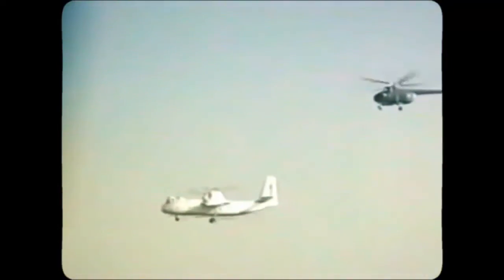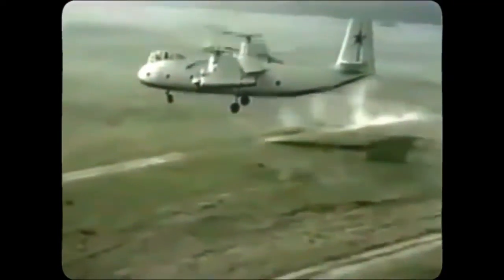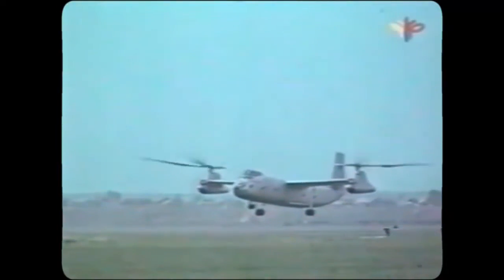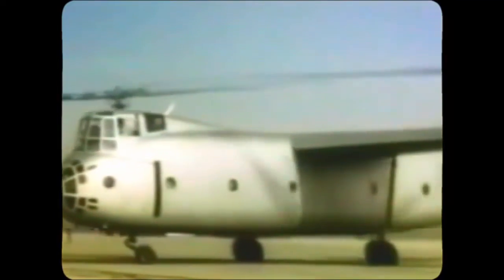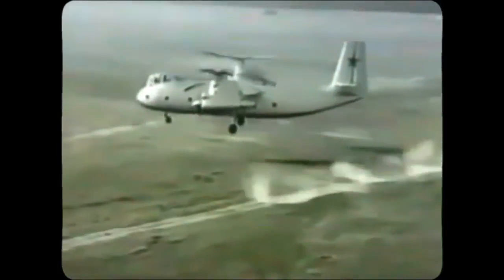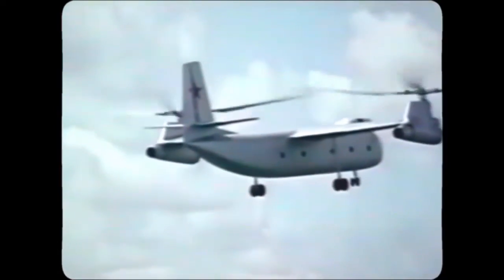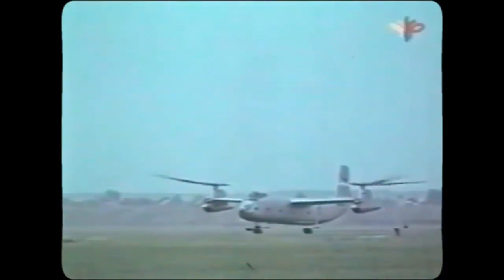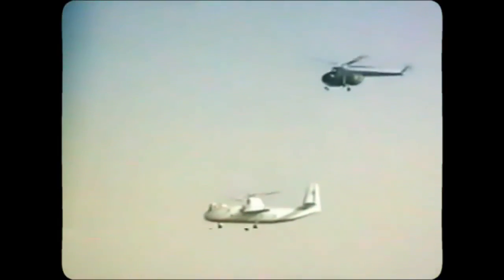Cold War Era Soviet Helicopter Plane That Everyone Forgot- The Kamov Ka-22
The Kamov Bureau, founded in the early postwar years and led by the famed designer Nikolai Ilyich Kamov, was known for its unusual approach to aircraft design.
In the late 1950s, the agency was charged with creating a heavy lift transport helicopter. They answered with the Kamov K-22, an aircraft that was everything from average. The Kamov K-22 design was stunning, combining the unusual with the spectacular. It is 37.6 metres in length and 9.75 metres in height. Many of its contemporaries were dwarfed by the K 22. The pair of large rotor assemblies positioned on short wings on either side of the fuselage were its most conspicuous feature.